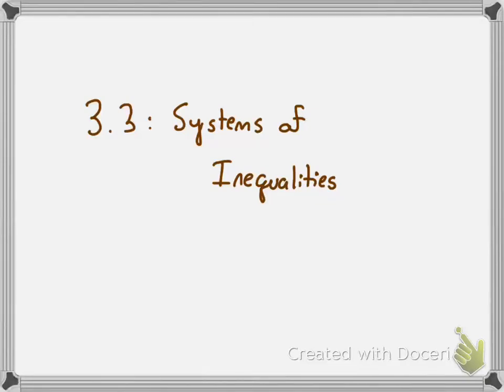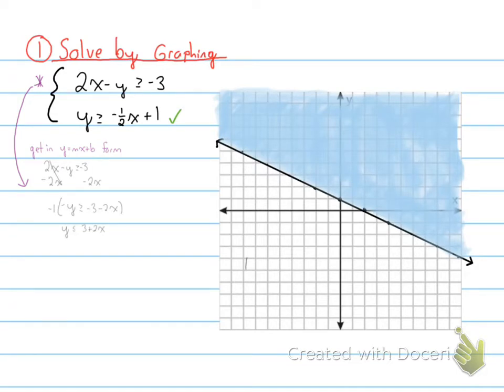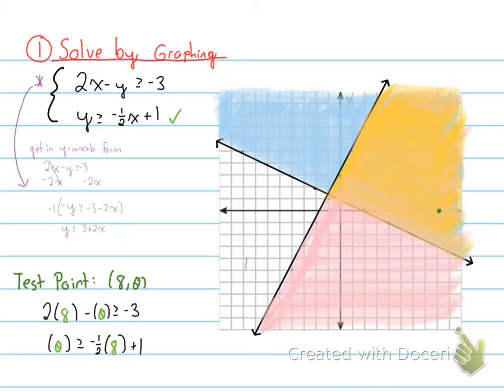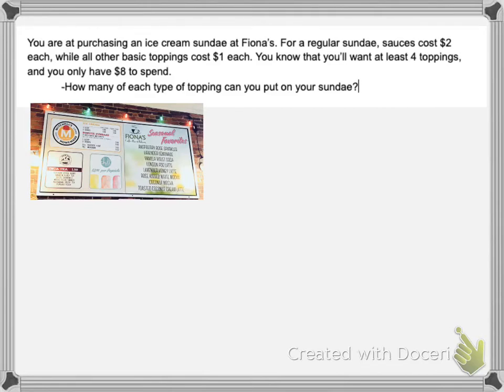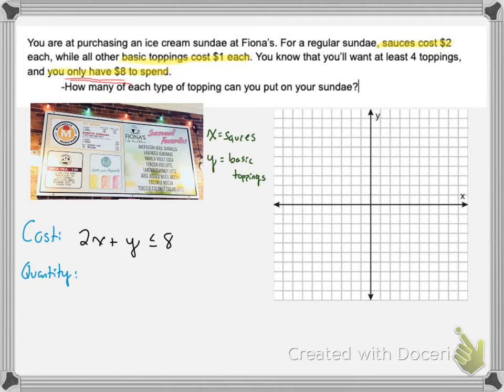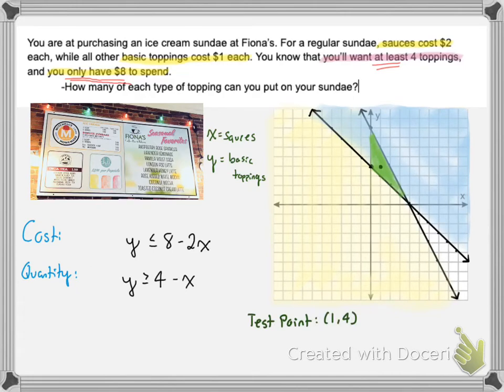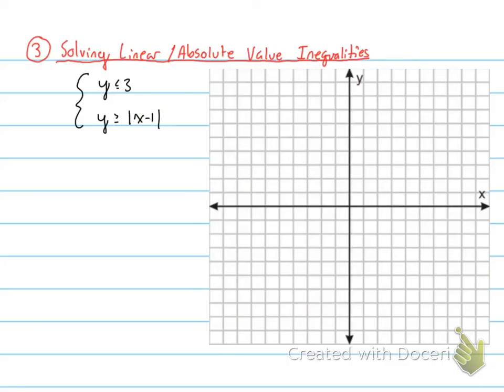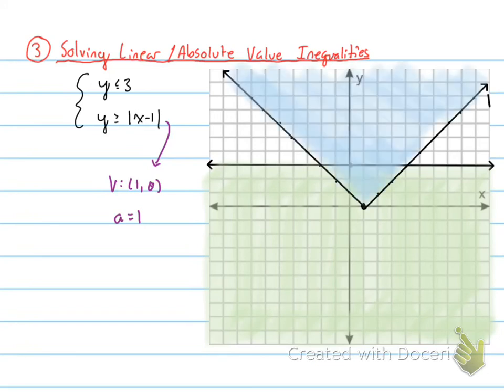(H) 3.3: Systems of Inequalities